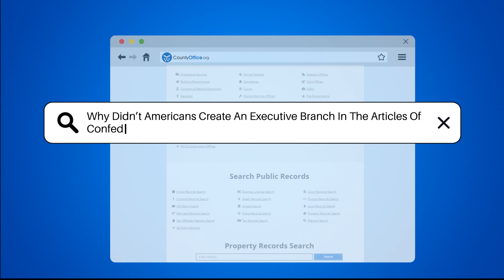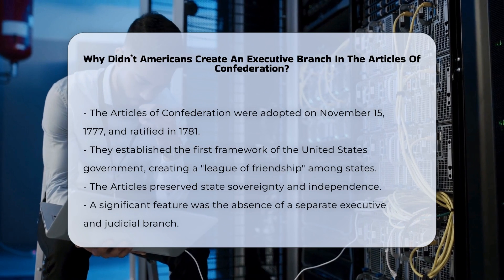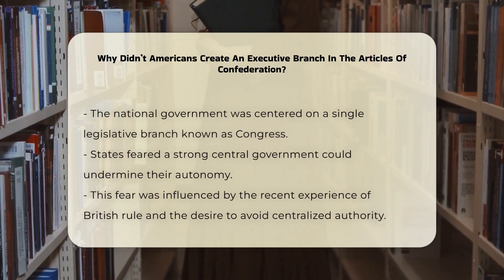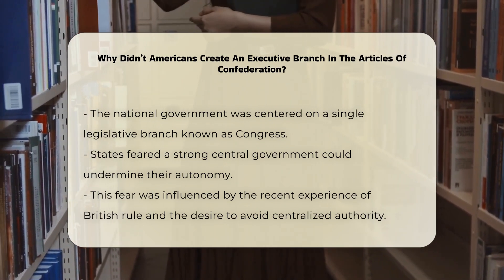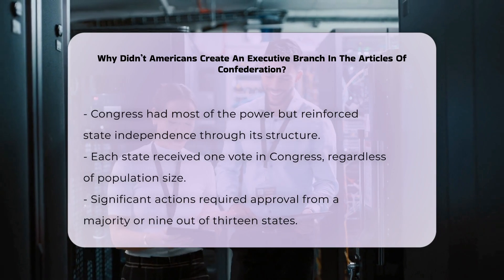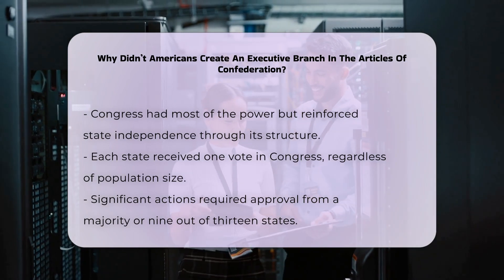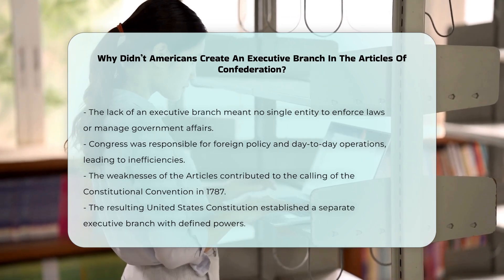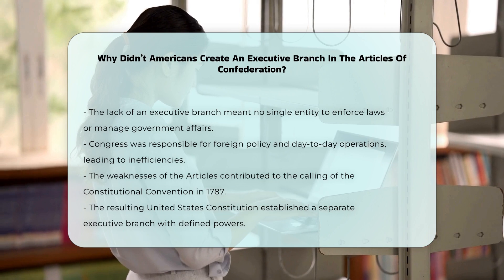Why Didn’t Americans Create An Executive Branch In The Articles Of Confederation? - CountyOffice.org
Why Didn’t Americans Create An Executive Branch In The Articles Of Confederation? The Articles of Confederation established the first framework of the United States government, reflecting the early American colonies' desire for independence and state sovereignty. In this insightful video, we will delve into the structure of the Articles and explore the significant decision to omit a separate executive branch and judicial branch. This choice was heavily influenced by the prevailing fears of a strong central government, which many Americans associated with the oppressive rule they experienced under British monarchy.

We will examine how the lack of an executive branch led to challenges in enforcing federal laws and managing foreign affairs, leaving Congress to grapple with responsibilities that required cohesive leadership. The inefficiencies stemming from this structure ultimately paved the way for the Constitutional Convention of 1787, which sought to address these issues by creating a more balanced government framework, including a distinct executive branch with well-defined powers.

Join us as we unpack this critical period in American history and understand how the decisions made during the Articles of Confederation era shaped the U.S. Constitution.